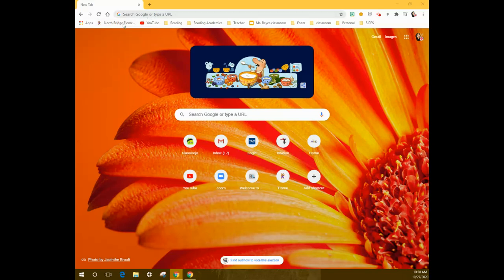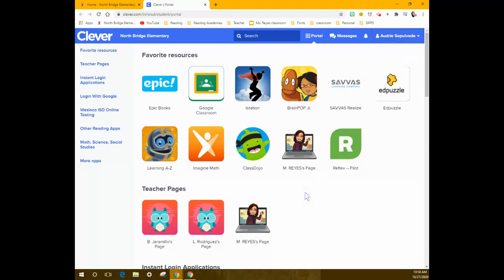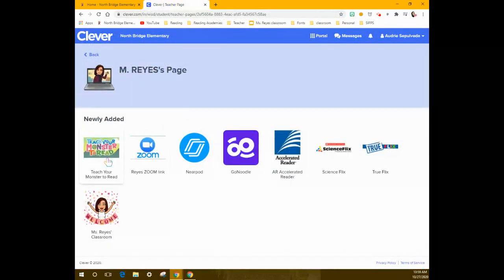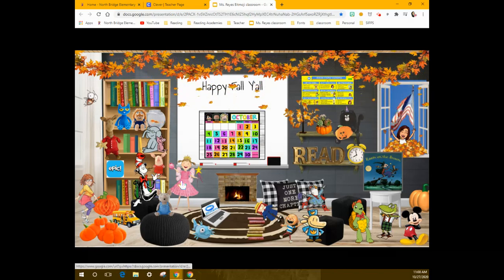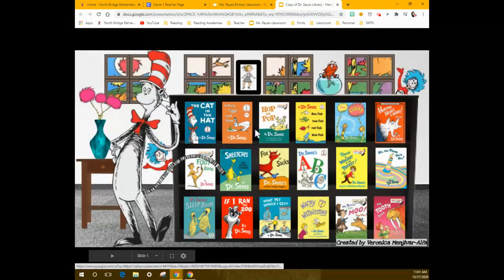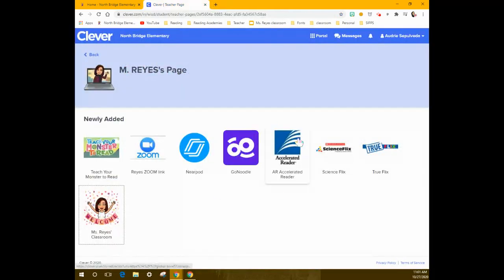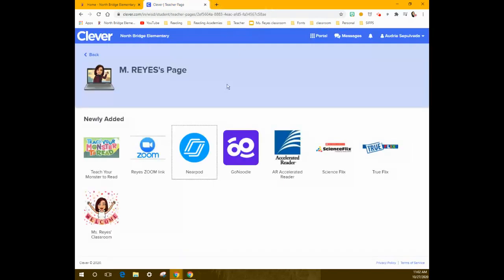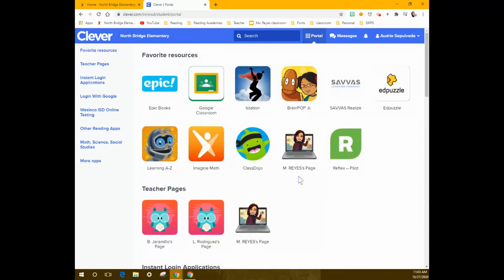How to access Clever and teacher page